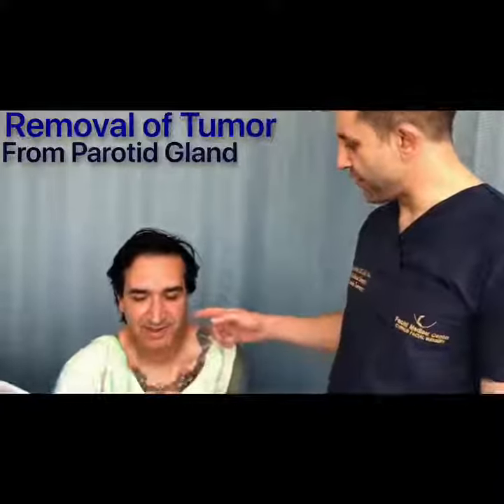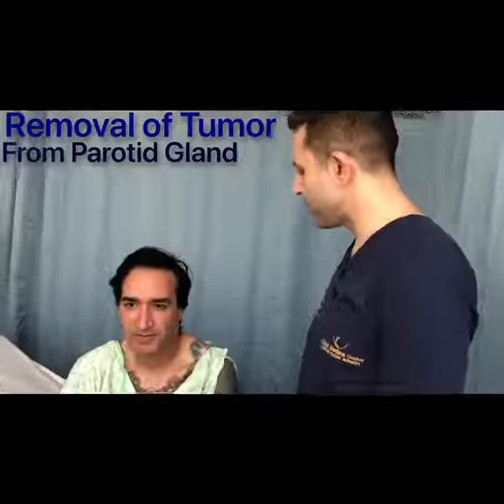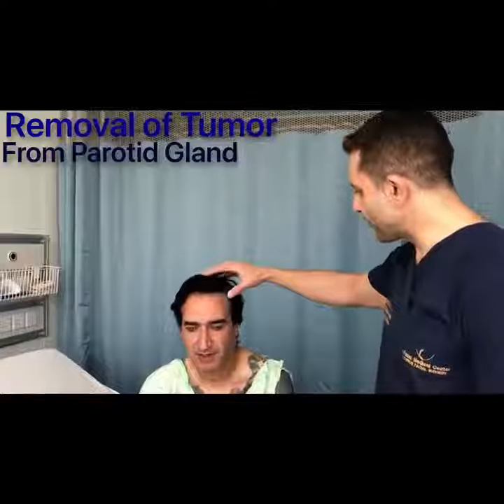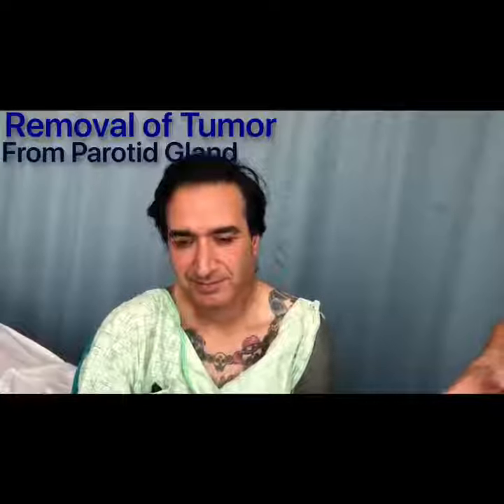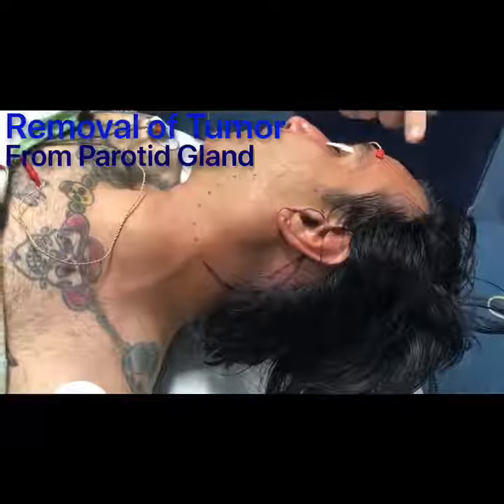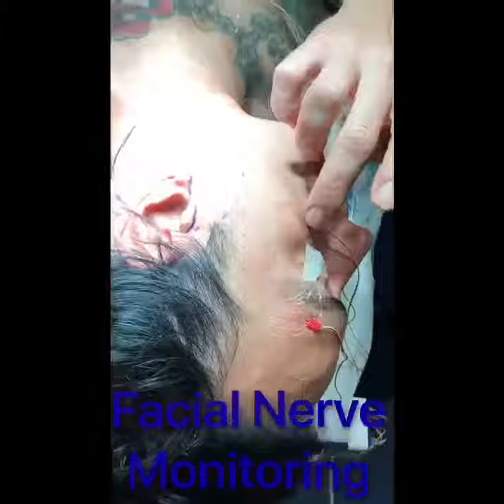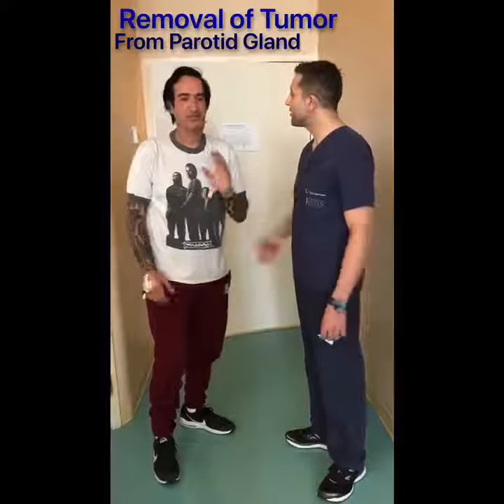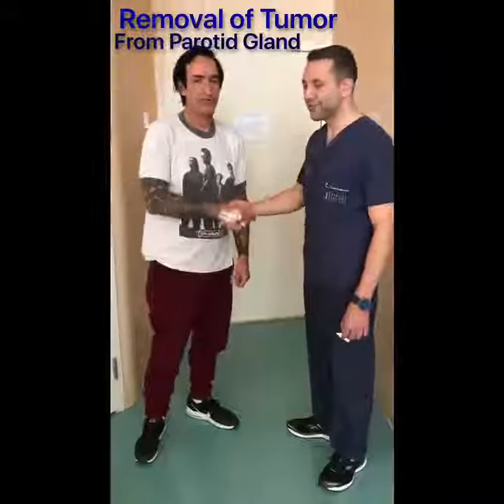Parotidectomy - Parotid Surgery to Remove Mass/Tumor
🔺Fast Recovery 2-3 days
🔺Use of nerve monitoring with low possibility of facial nerve injury
🔺No facial scars or facial defects with our new design of incision
🔹A parotidectomy is the surgical excision (removal) of the parotid gland, the major and largest of the salivary glands.
🔹The procedure is most typically performed due to neoplasms(tumors), which are growths of rapidly and abnormally dividing cells. Neoplasms can be benign (non-cancerous) or malignant (cancerous).
🔹The majority of parotid gland tumors are benign, however 20% of parotid tumors are found to be malignant.
🔹 A parotidectomy is performed mostly by the oral and maxillofacial surgeons and otolaryngologist.
🔺Surgery to treat parotid gland tumors is very precise and necessary!
Many parotid tumors can be removed when they are benign avoiding any possibility for malignant transformation ( become cancer).
🔺 The surgery is very precise because your facial nerve needs to be protected during surgery.
🔺Once your facial nerve is located, with the use of nerve monitoring, your surgeon can remove part or the total gland along with the Tumor!